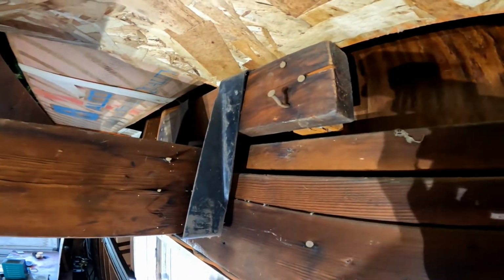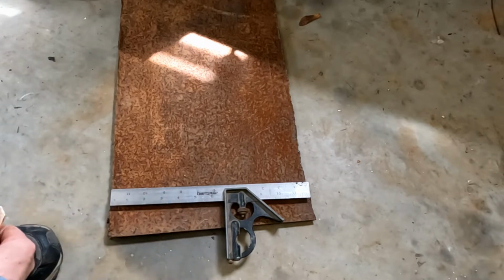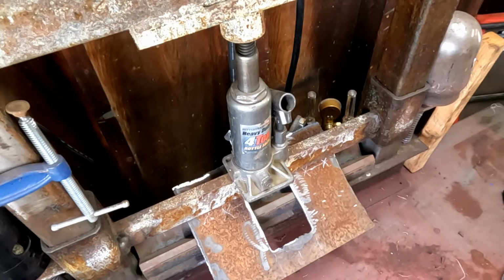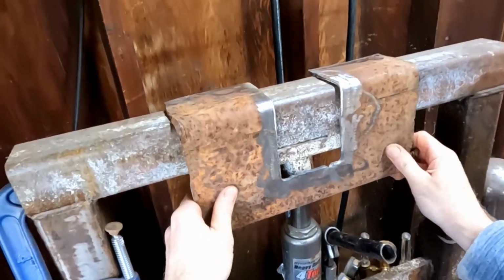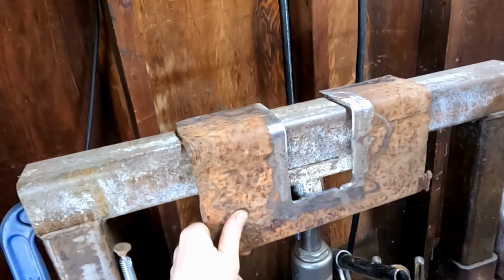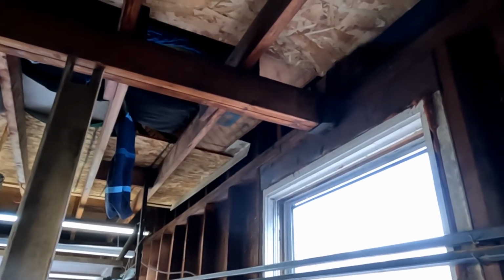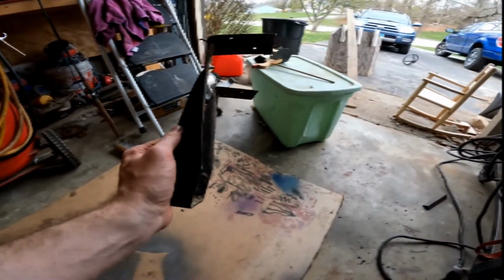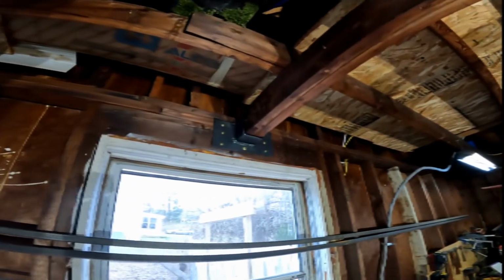Beam Hanger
Making a custom steel beam hanger to support my new attic storage area.  The original hanger is a piece of junk and installed incorrectly.